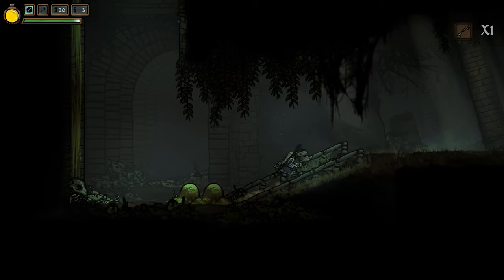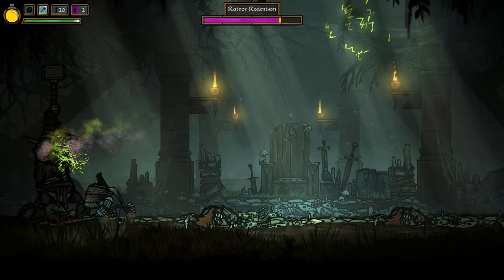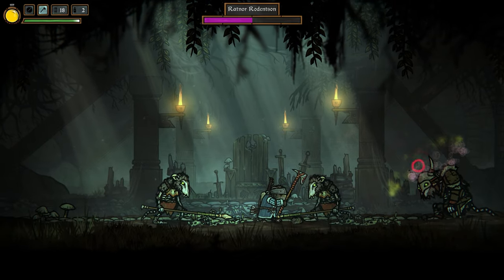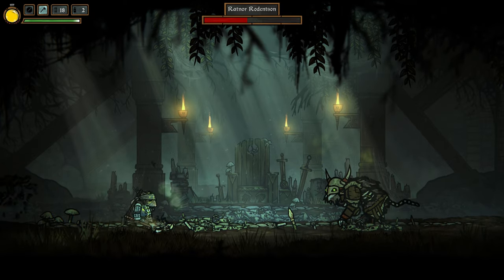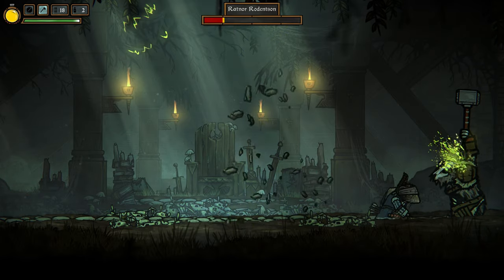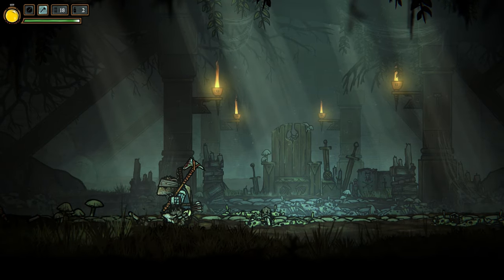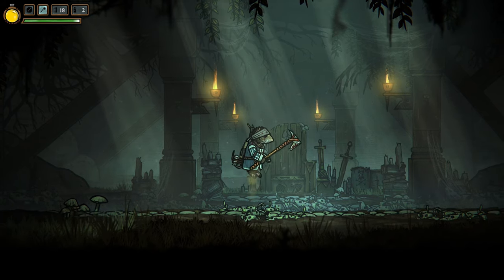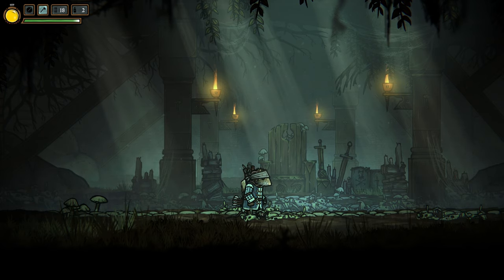Ratnor Rodentson Guided Boss Fight (No Damage) - Tails of Iron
Here's how to beat Ratnor Rodentson in Tails of Iron. In this I take no damage, but the start of phase 2 can be quite tricky as there can be a bit of randomness there, so taking no damage in this fight may involve getting a little luck as well as having a decent strategy. In this I show you my strategy. Good luck!